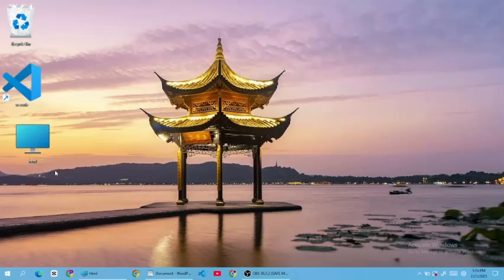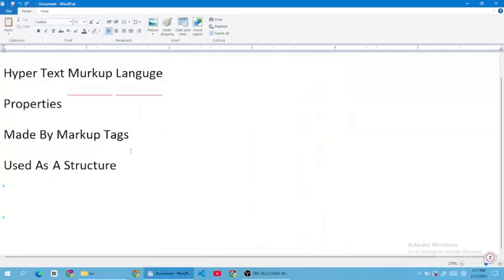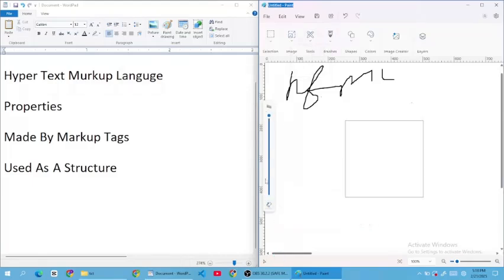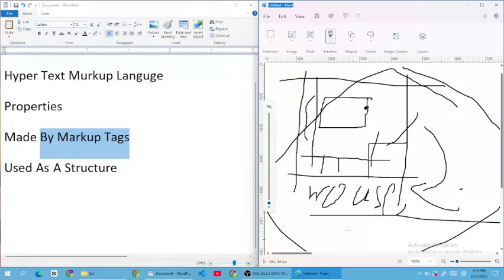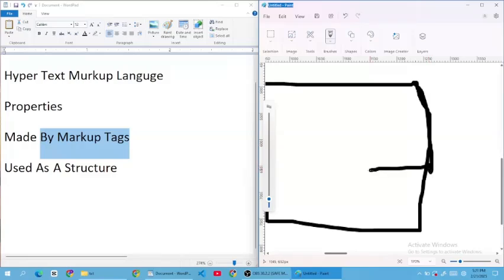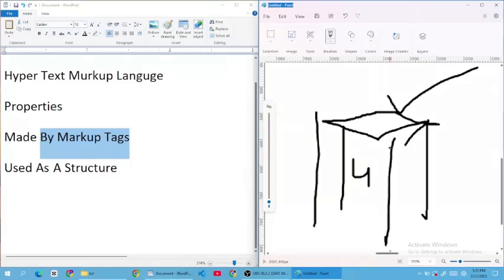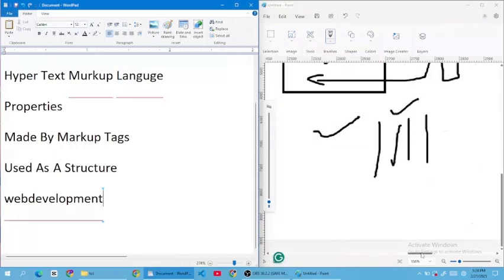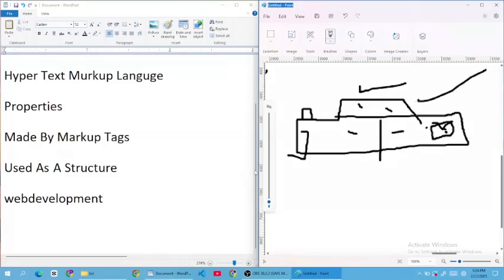HTML INTRODUCTION | HTML for Beginners to Advance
Subscrbe